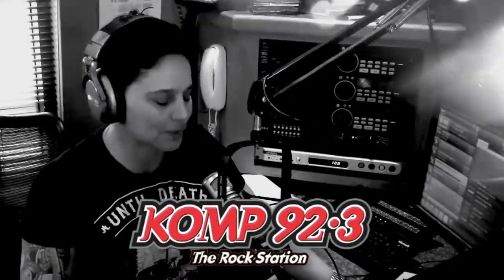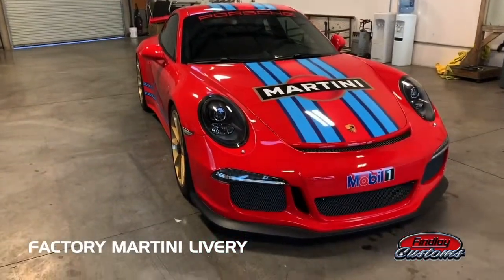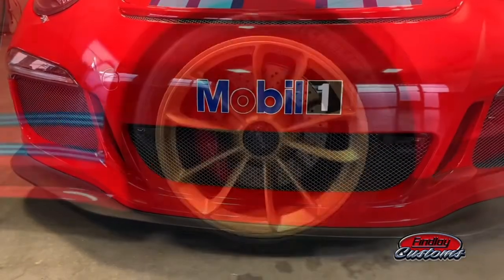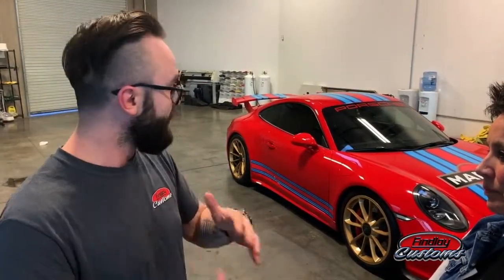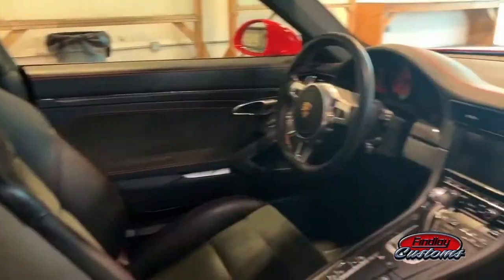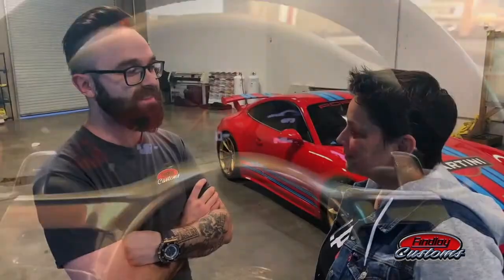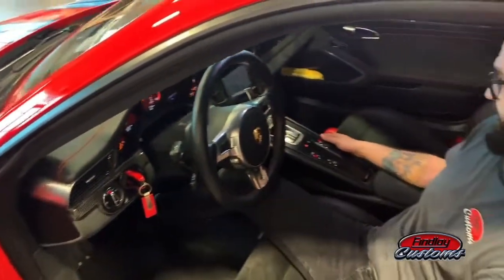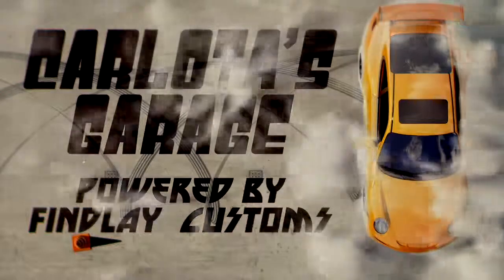Carlota's Garage: 2014 Porsche GT3 - Factory Martini Livery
Paying homage to the old Porsche Martini racing teams with its legendary blue stripes, this 2014 Porsche GT3 gets the Findlay Customs treatment in this latest episode of Carlota's Garage.